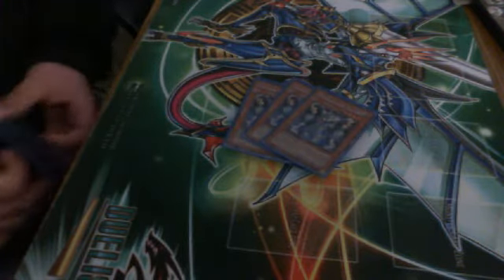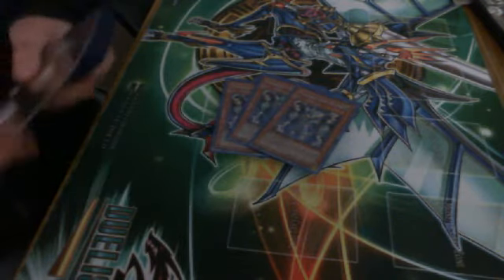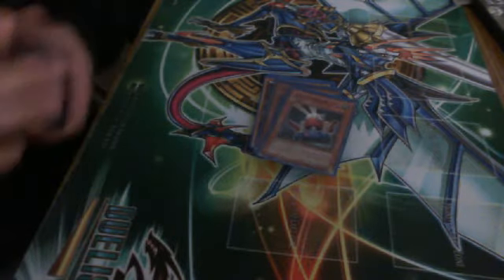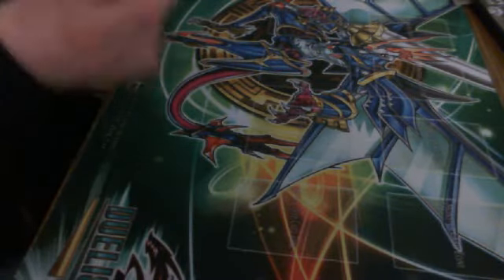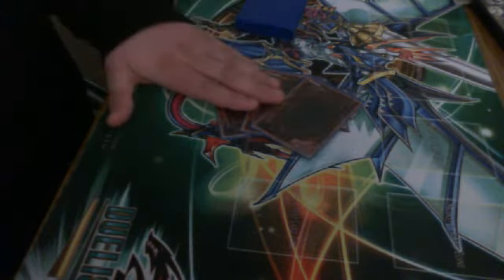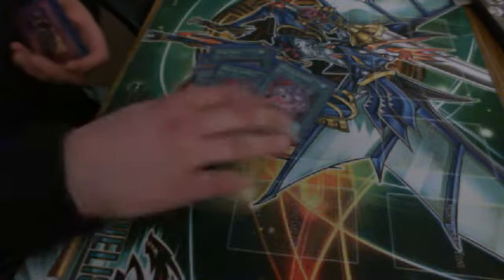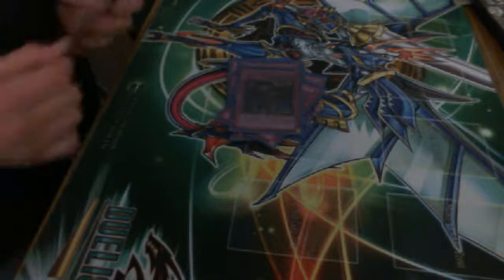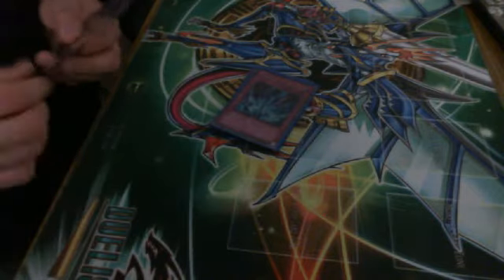PLANT SKILL DRAIN?!?!?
Workin pretty well so far guys, but still needs testing.